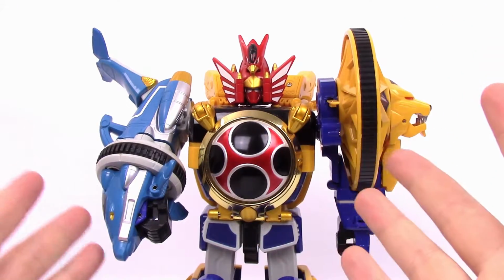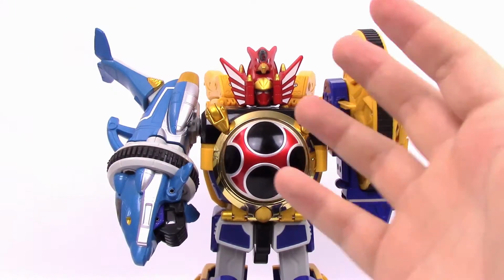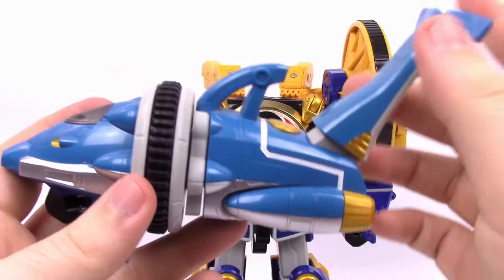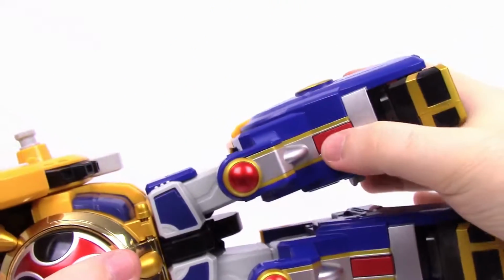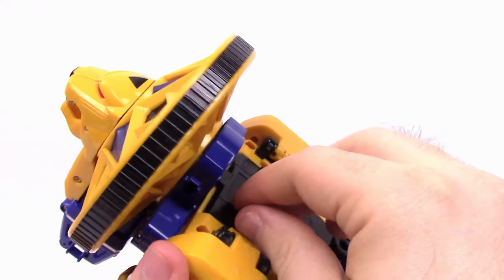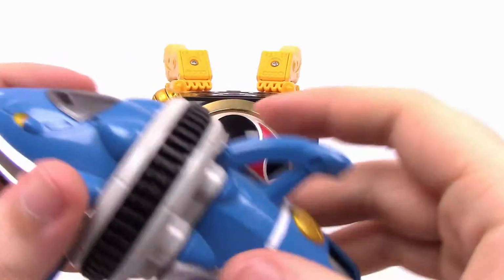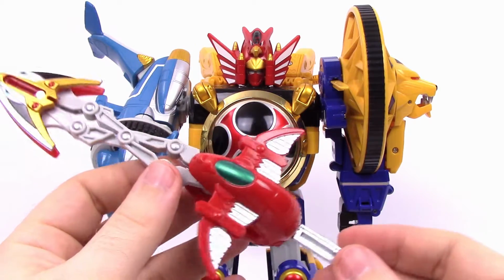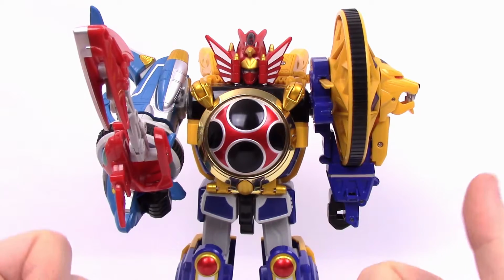Deluxe Storm Megazord Review - POWER RANGERS NINJA STORM Bandai 2003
Reviewing the Power Rangers Ninja Storm Deluxe Storm Megazord toy from 2003! The Storm Megazord servers as the main megazord for the three Wind Rangers and is made up of the Red Hawkzord, Yellow Lionzord, and Blue Dolphinzord!

Xbox - FallenRedZeo